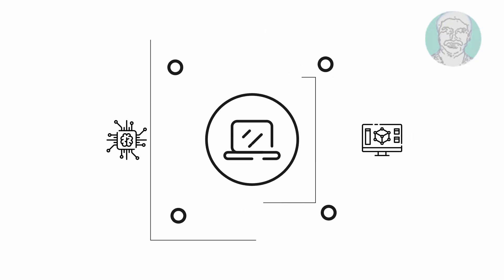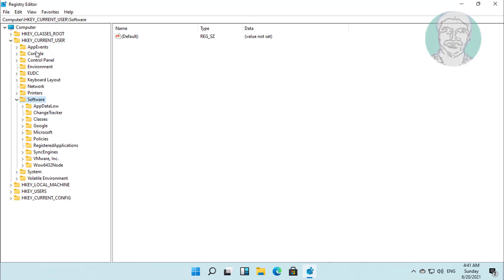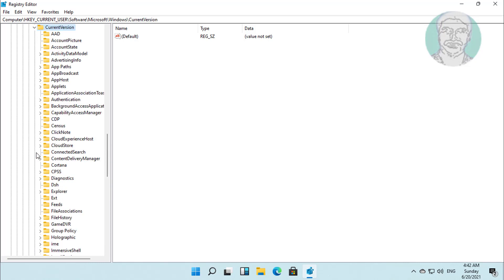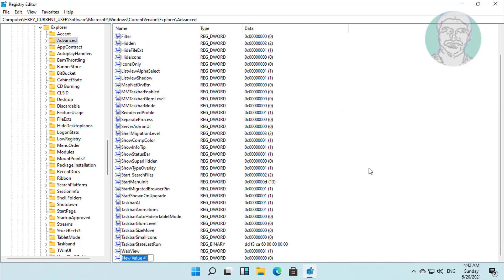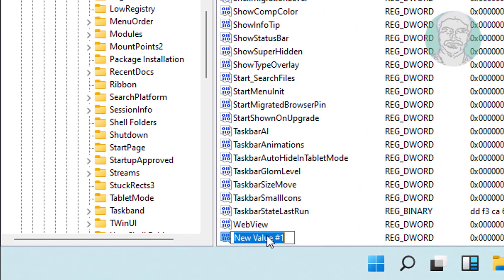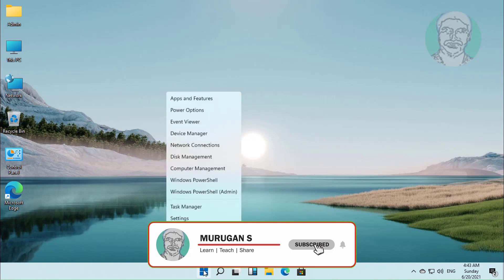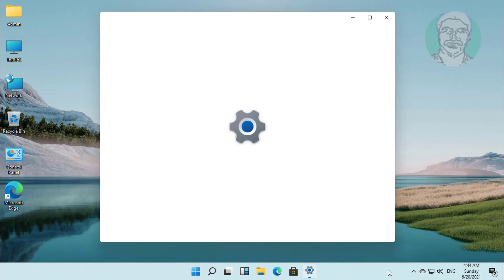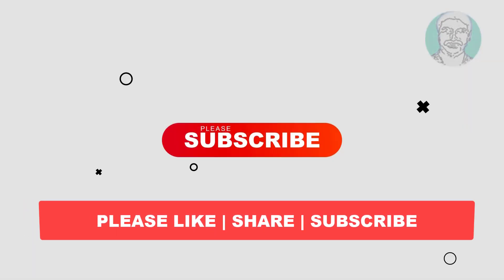How To Restore Windows 10 Classic Start Menu In Windows 11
This Tutorial Helps to How To Restore Windows 10 Classic Start Menu In Windows 11